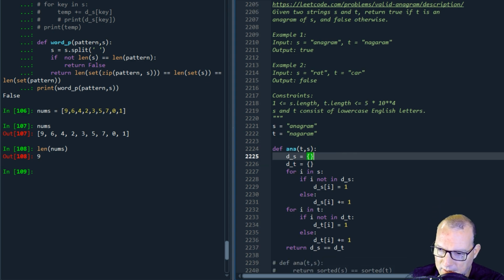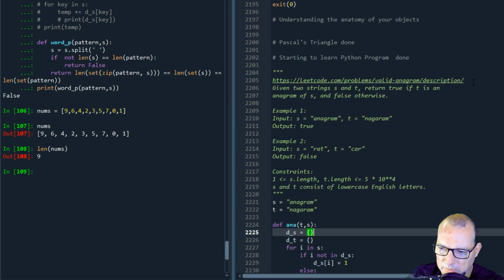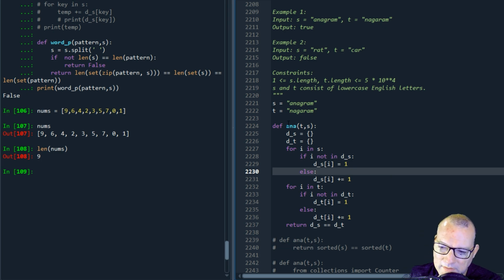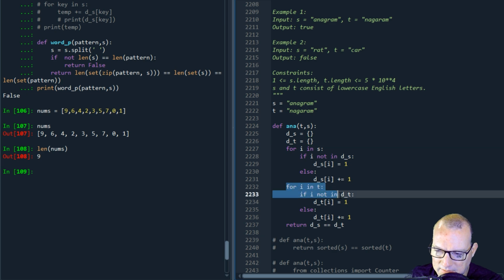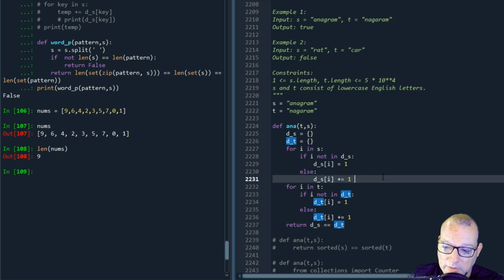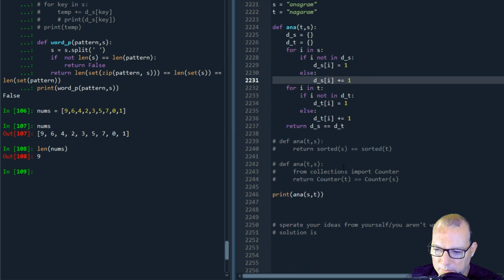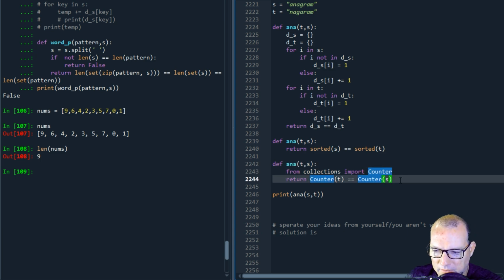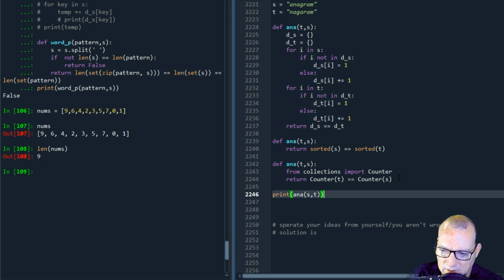Python Basics Tutorial Solving Valid Anagram || Jr Vs Sr Series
Learn the difference beginner code and advance coding practices